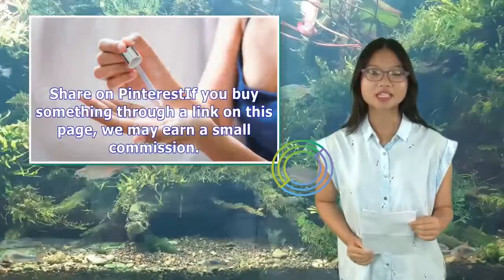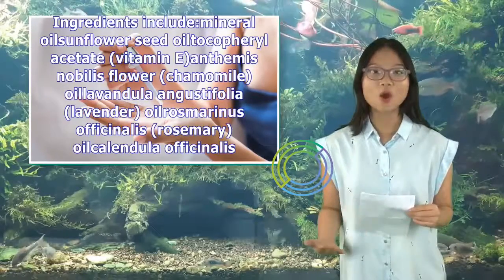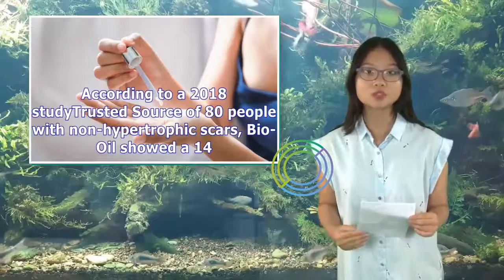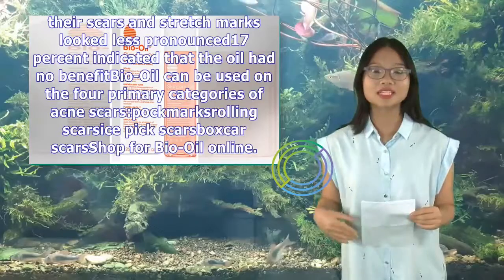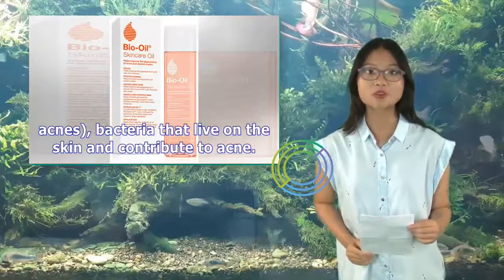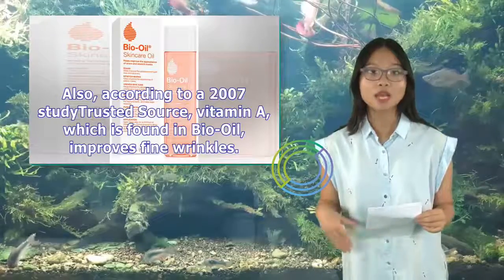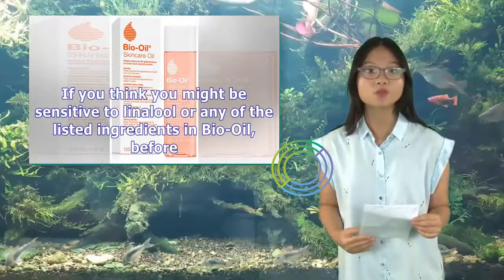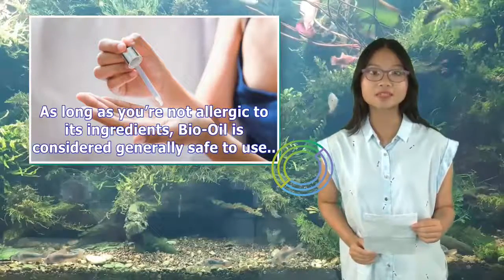The Many Skin Care Benefits of Bio-Oil | Tita TV